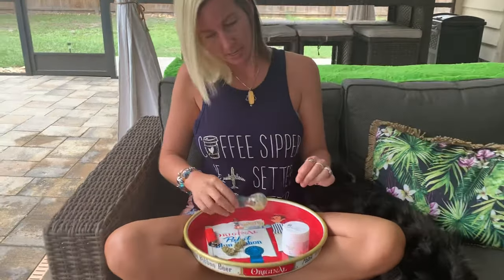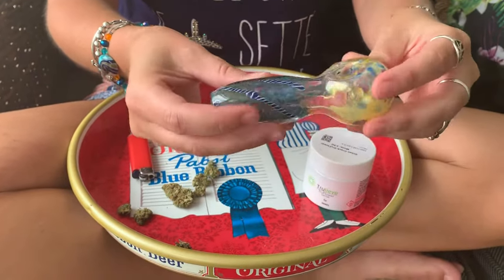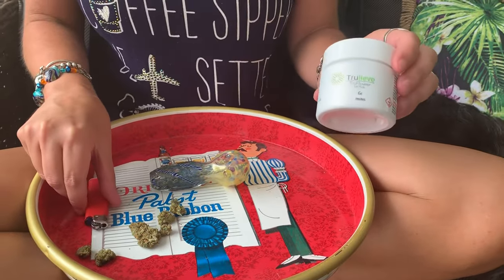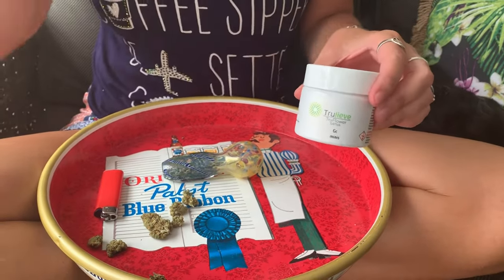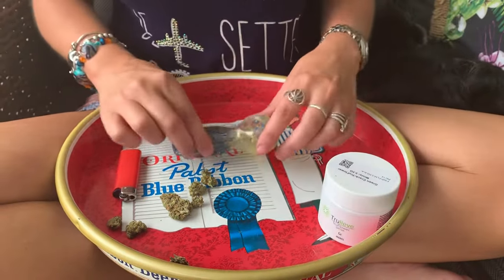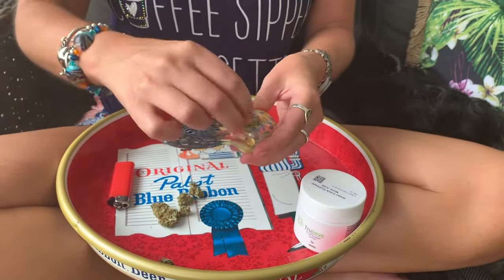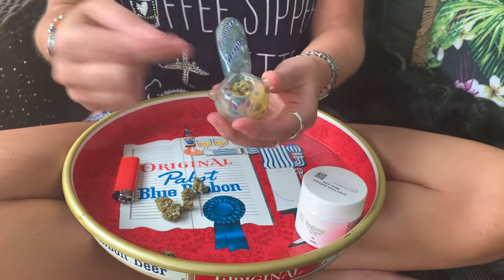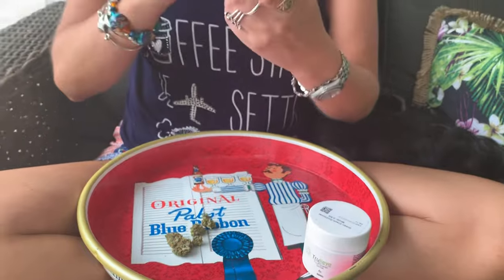How to pack a bowl